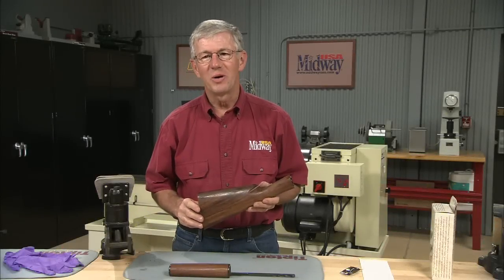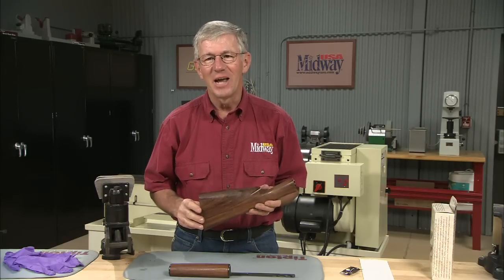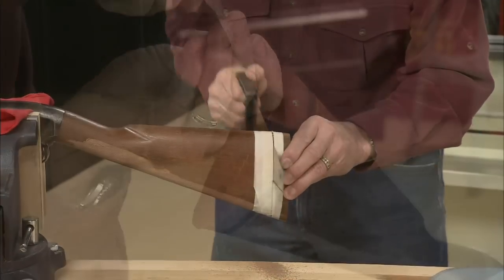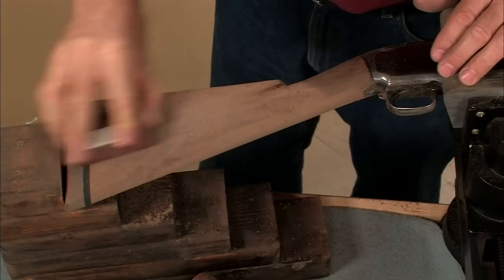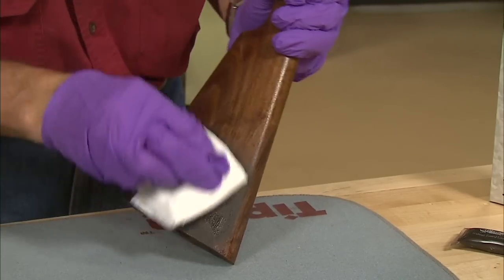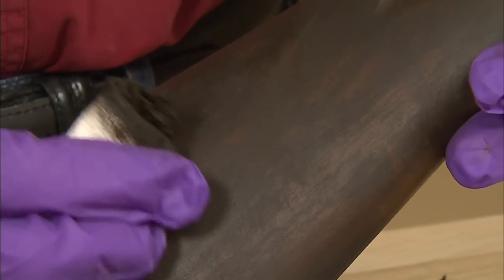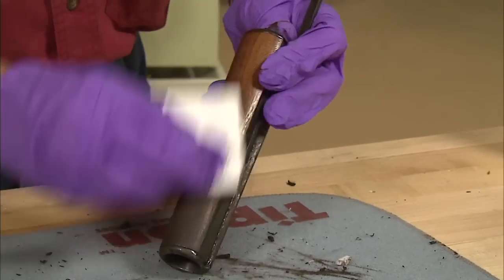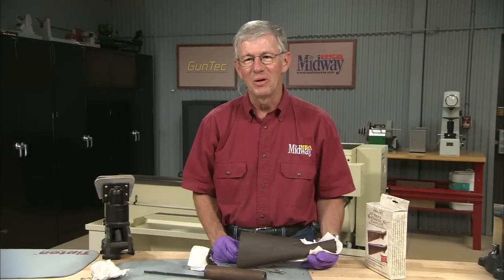How to Fill the Wood Pores When Finishing a Gun Stock | MidwayUSA Gunsmithing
Larry Potterfield, Founder and CEO of Midway, teaches the technique for filling the grain in preparation for finish.  Using a Winchester model 12 and the Miles Gilbert Stock Finishing Kit, he shows how to completely fill the pores of the wood using the stock filler included in the kit.  This process usually requires only three applications of filler, with a day of drying time between each application.